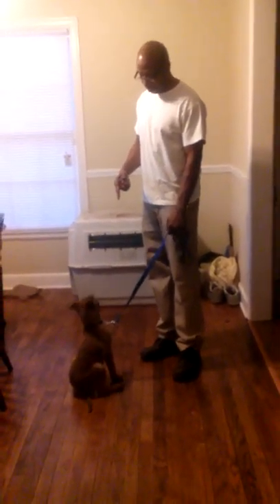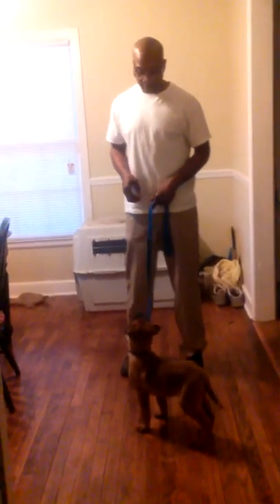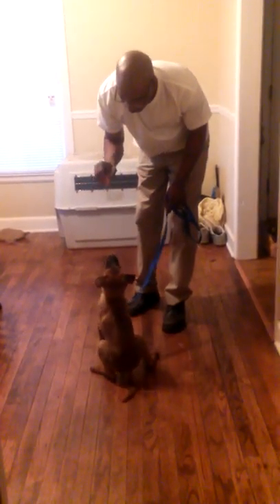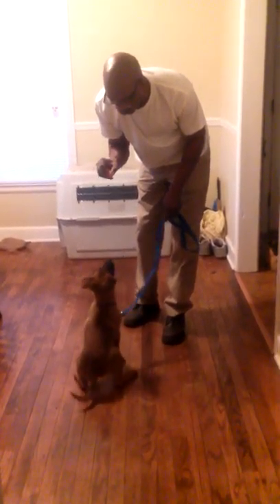Sit to down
Sit to down on the ground. With Tyson